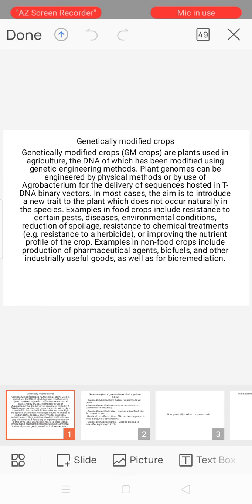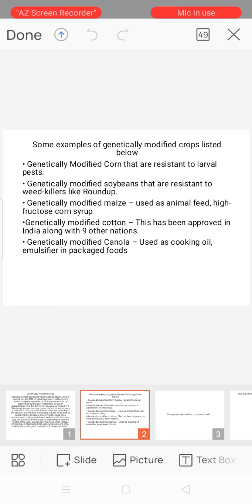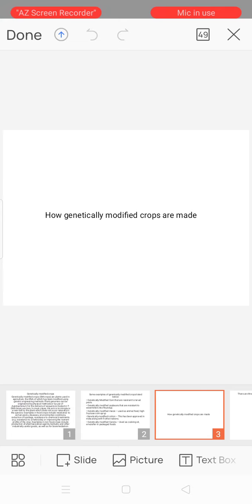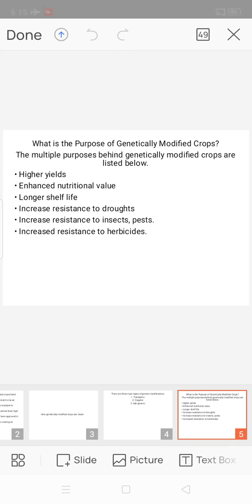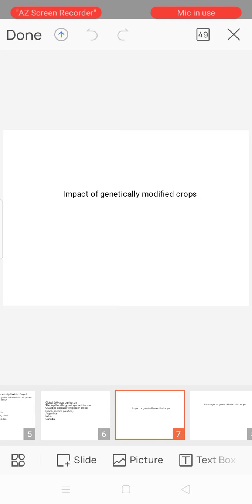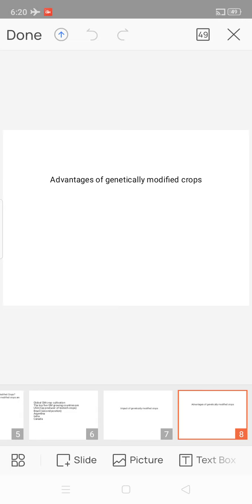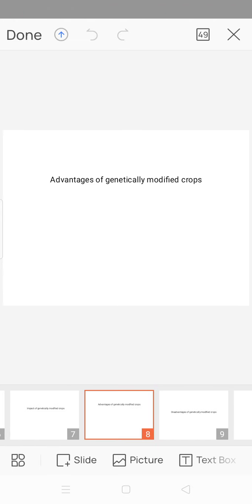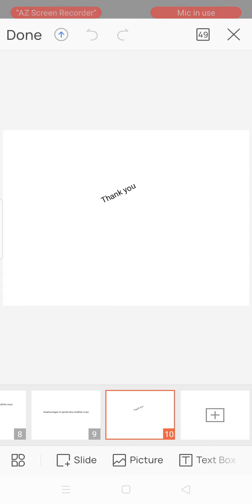genetically modified crops